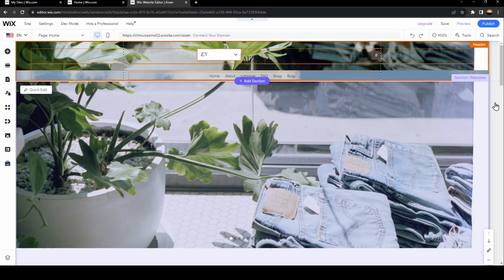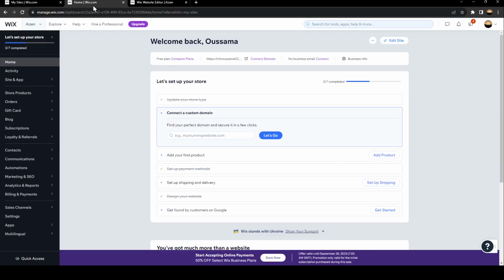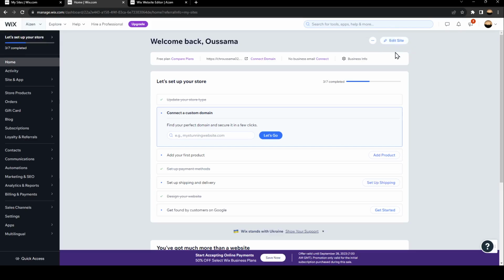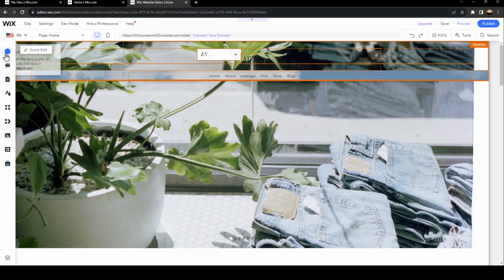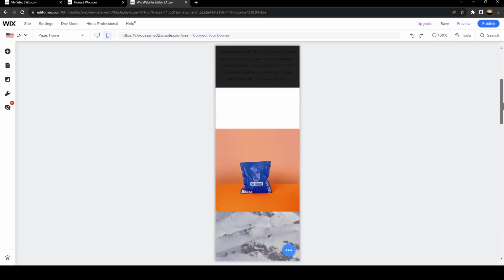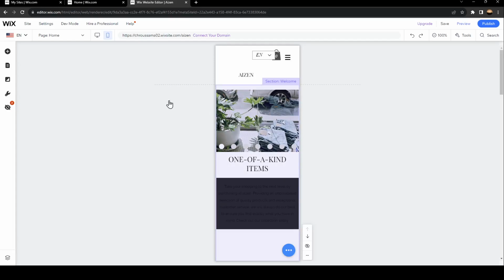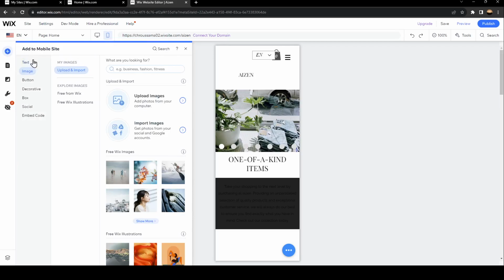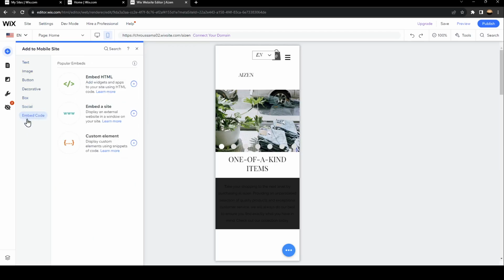How To Make Website Mobile Friendly Wix Tutorial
Today we talk about make website mobile friendly wix,wix website tutorial,wix mobile editor,mobile friendly website,wix website mobile friendly